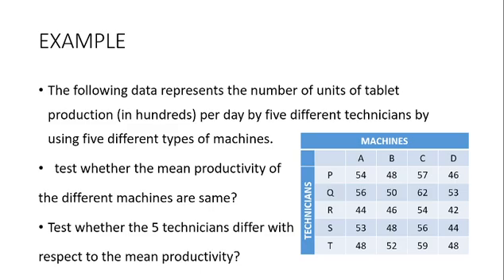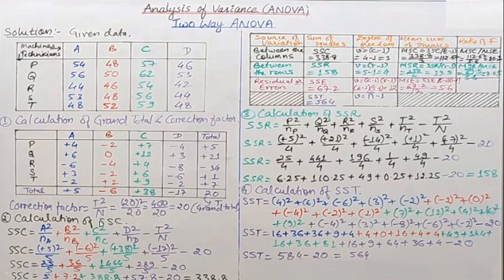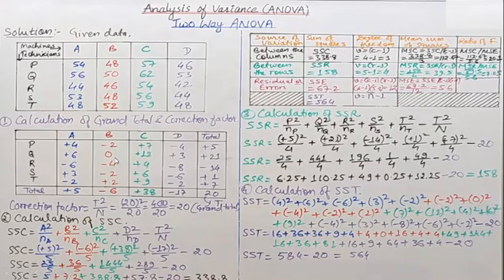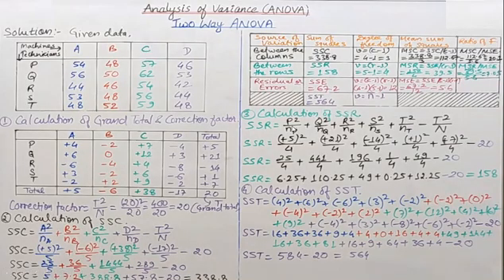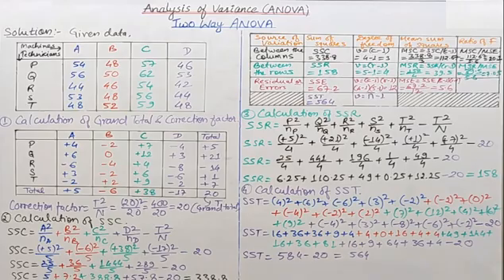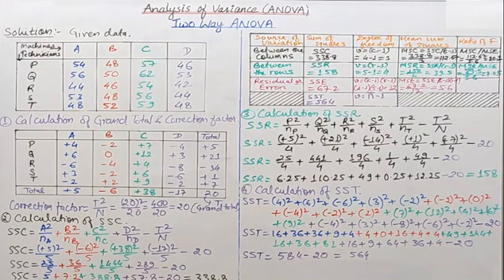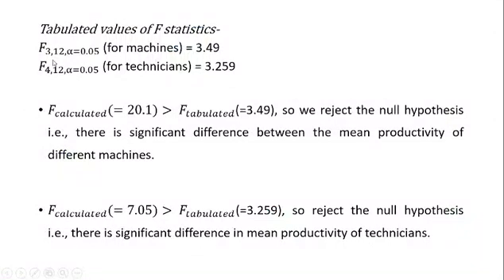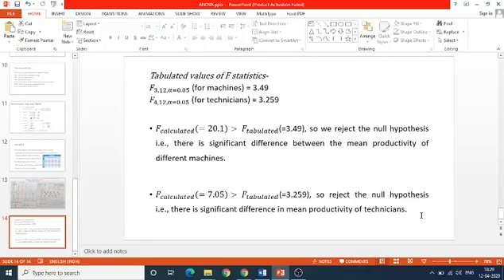ANOVA: Part 4 by Dr. Neeraj Saini